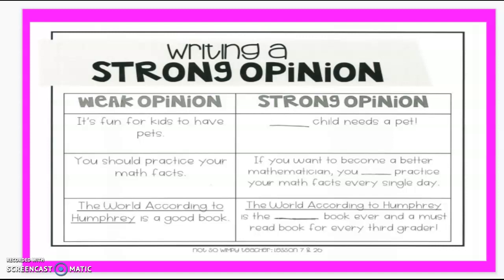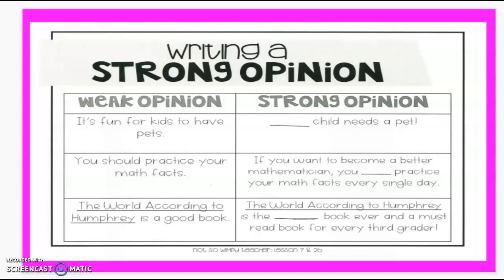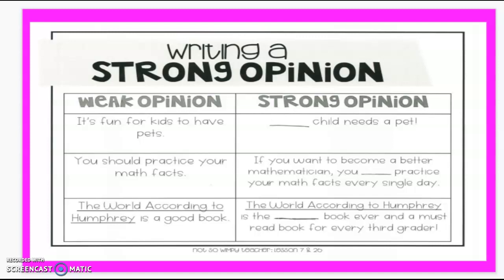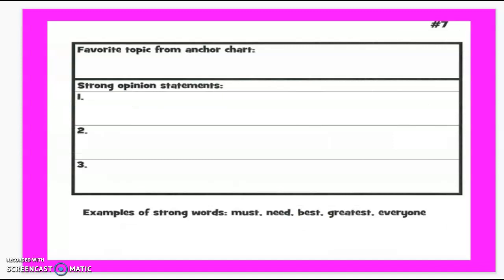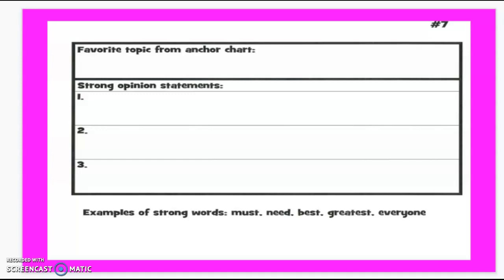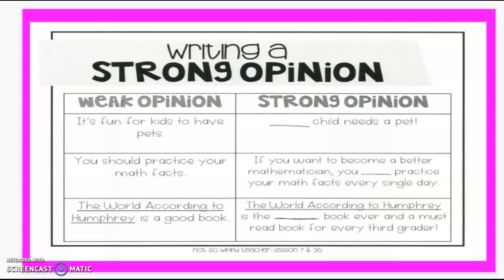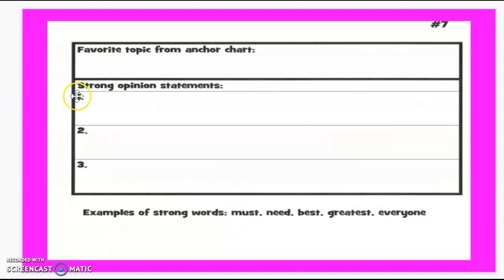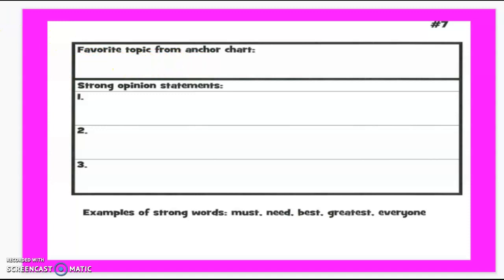Writing a Strong Opinion